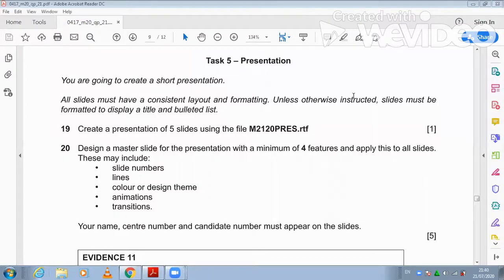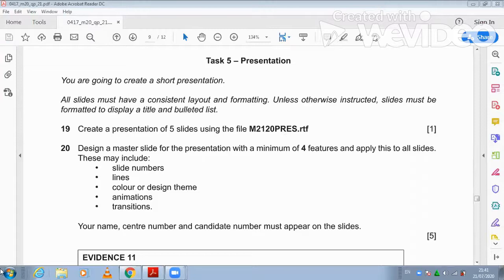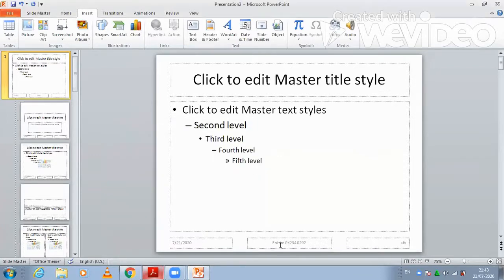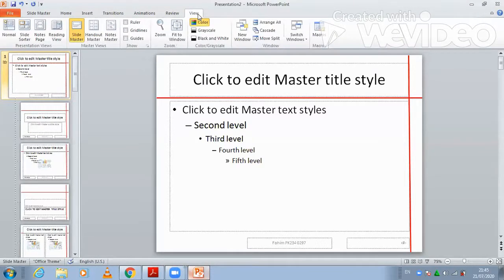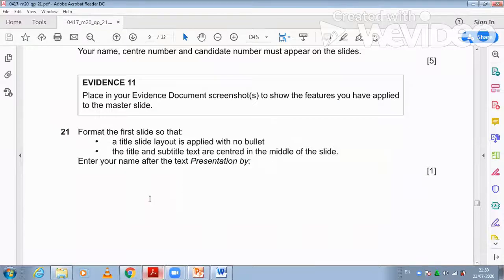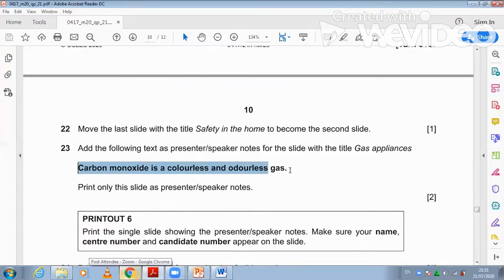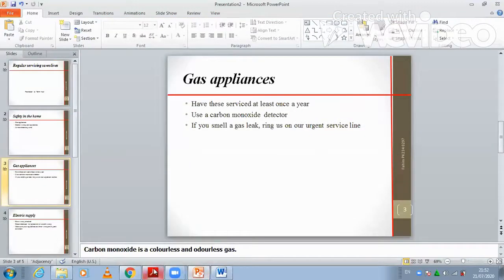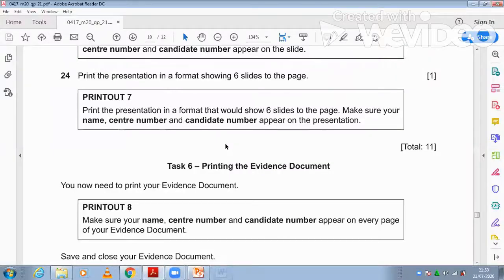IGCSE ICT 0417/P21/2020 FEB - MARCH Presentation